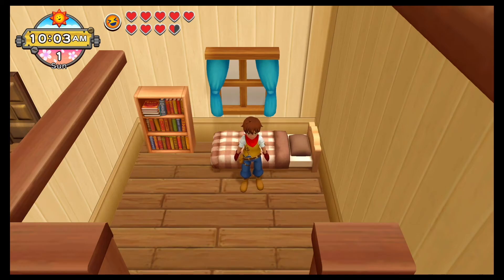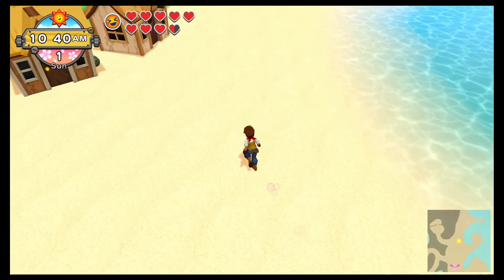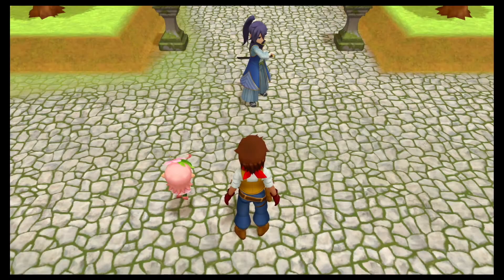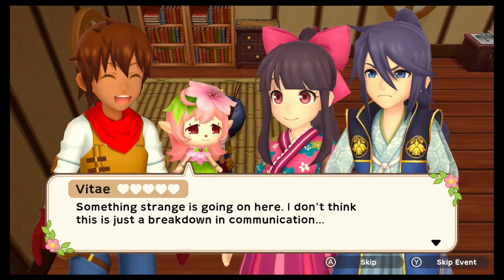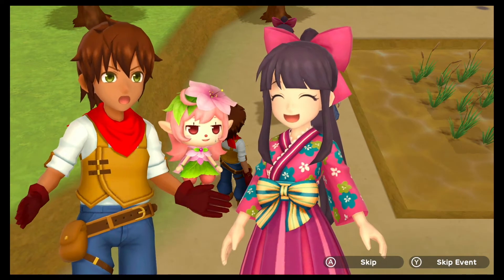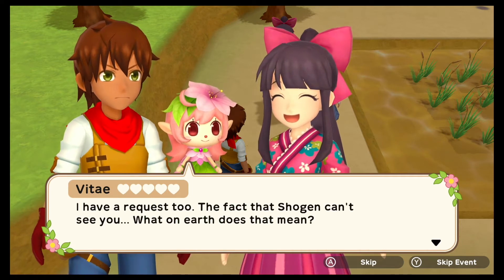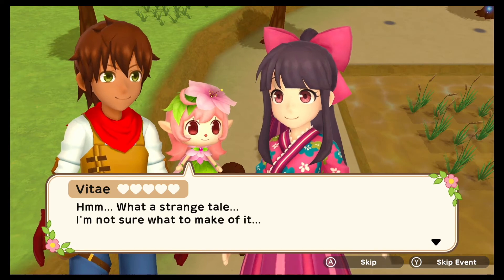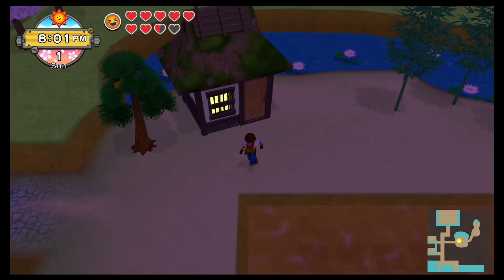What is Going On? - Harvest Moon: One World - The Cursed Island (DLC) 100% Walkthrough - Episode 1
We travel to the cursed Island from Halo Halo to see what exactly is going on. Is the entire place swarming with ghosts?

- get access to my Patrons only Discord Server, have animals named after you, and more!